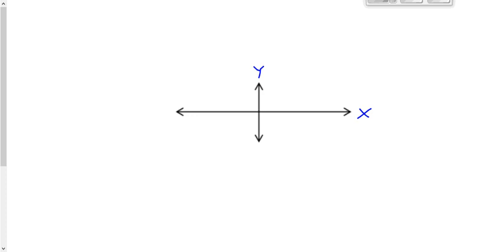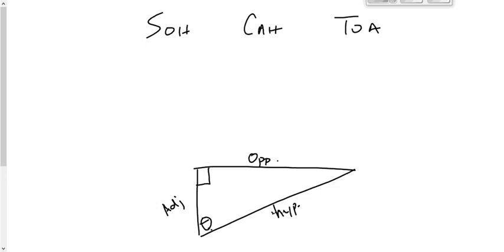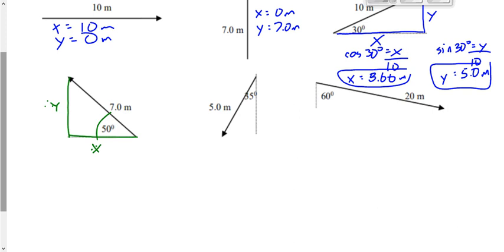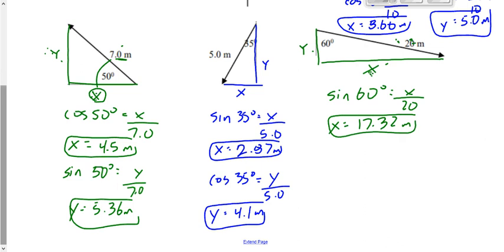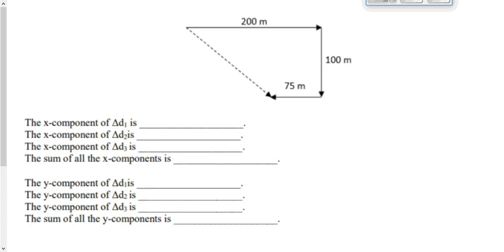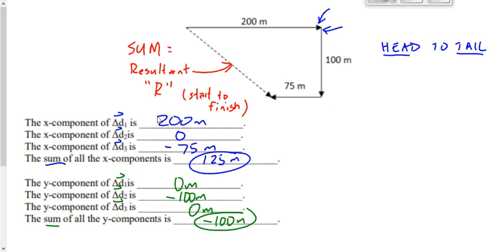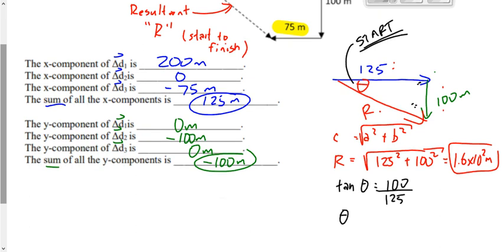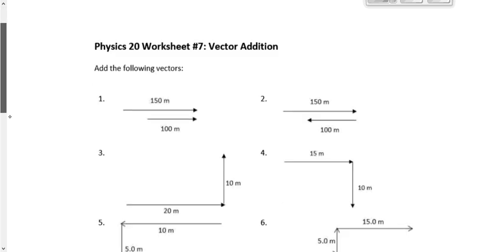(P2019S) Topic 17- Vector Addition (Part 2)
Continuation of vector addition, with trig.